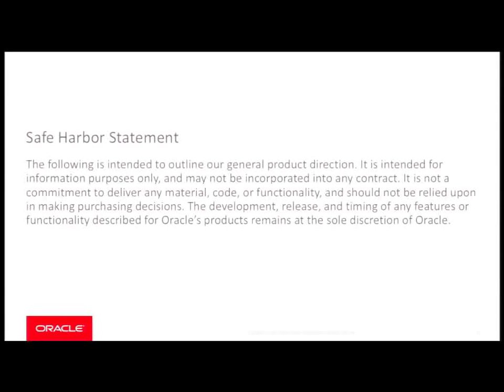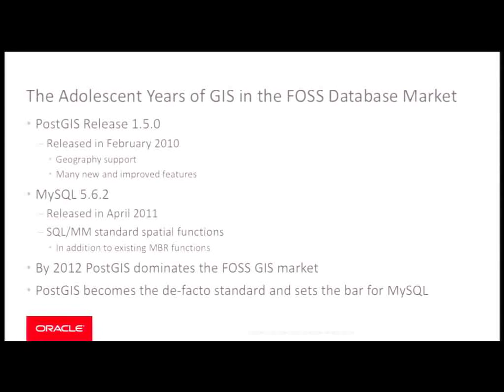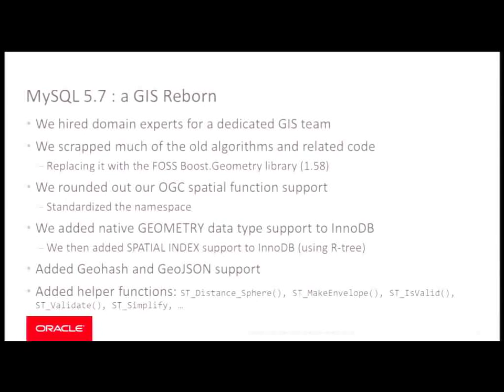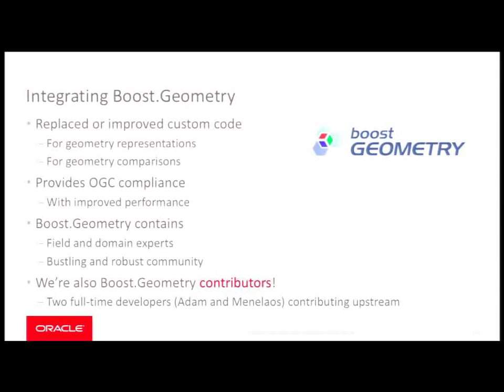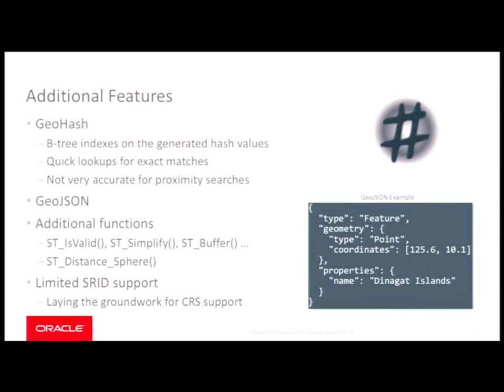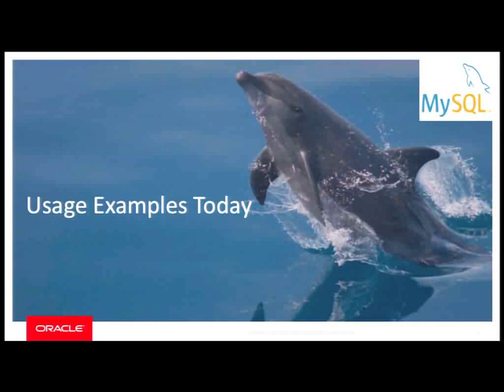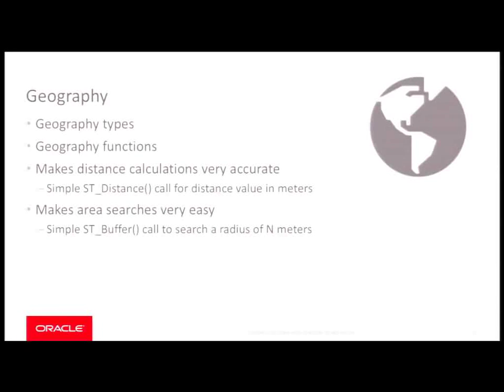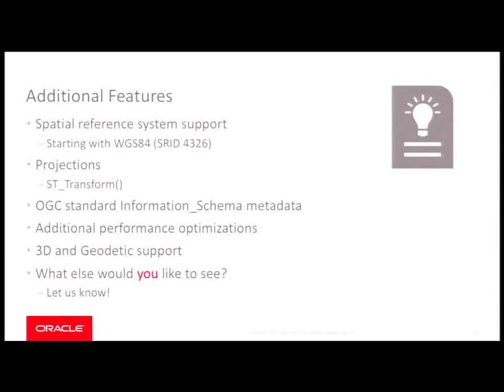MySQL 5.7: a GIS Reborn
by Matt Lord

MySQL is reemerging within the spatial world in version 5.7 as we replace much of the old foundation by incorporating Boost.Geometry, by adding R-tree index support to the InnoDB engine, and by adding a number of helper functions (e.g. ST_Distance_Sphere). We've also begun paving the way for even more functionality moving forward, such as Projections and Geography.

I will walk you through all of the new spatial features in MySQL 5.7, show some brief examples of how you can use them, and finally discuss where we'd like to go with future releases of MySQL.